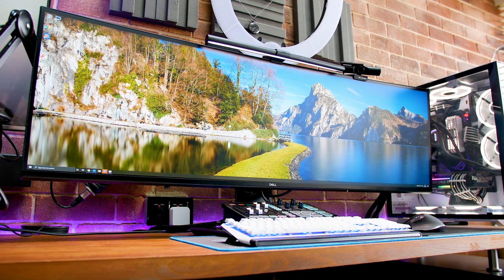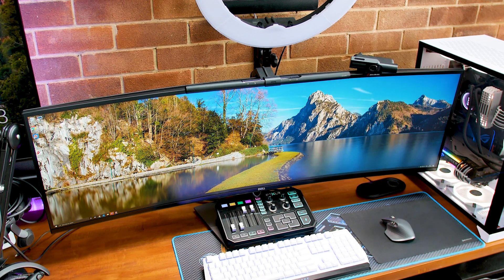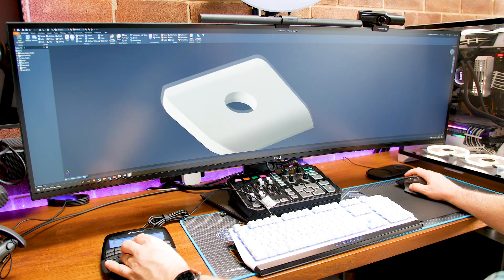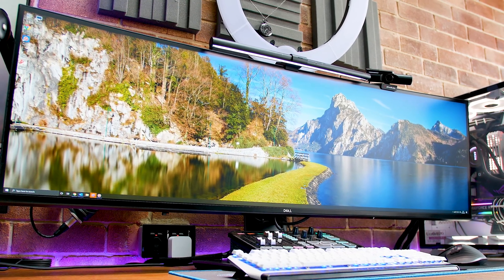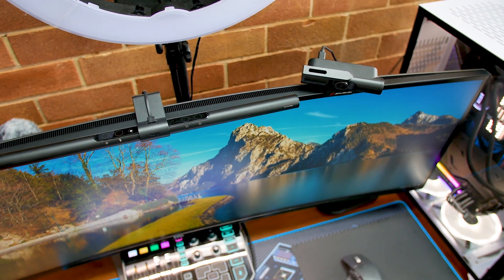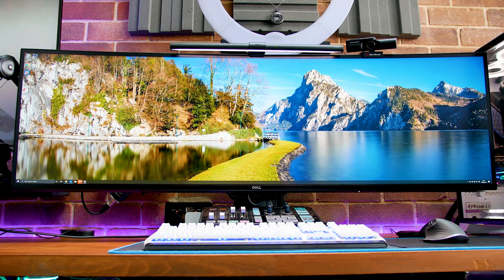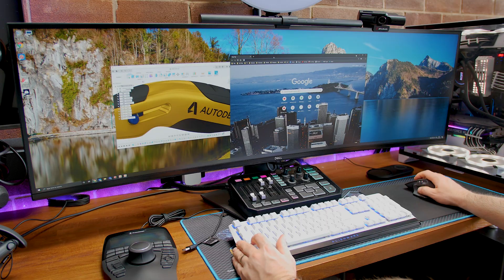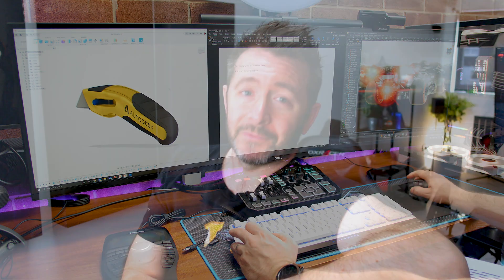The Holy Grail of Monitors for Productivity? Dell UltraSharp 49 Curved U4919DW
Dell gave me this outrageously large super ultrawide monitor to discuss it's potential for CAD and visualisation/rendering, have you seen what it's like? This one is the Dell Ultrasharp 49 U4919DW, it's a 5120 x 1440 49" monitor with a 32:9 aspect ratio.  With a few tricks up its sleeve.

Dell UltraSharp U4919DW (Stock availability may vary depending on date/time)